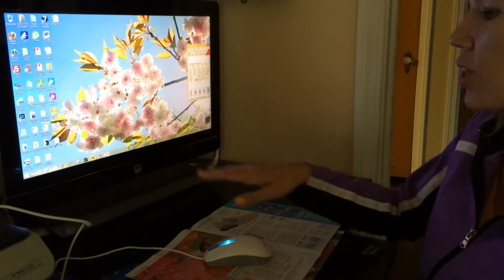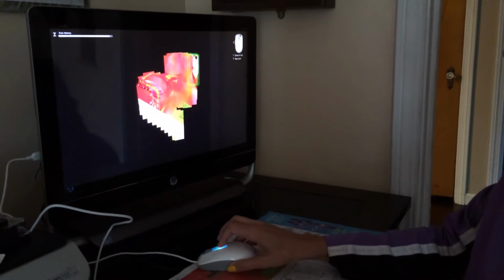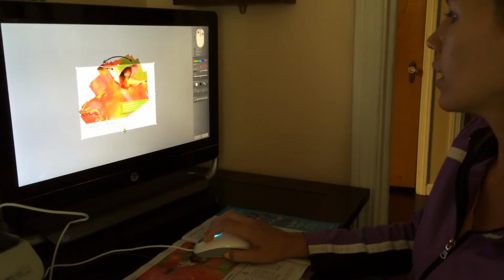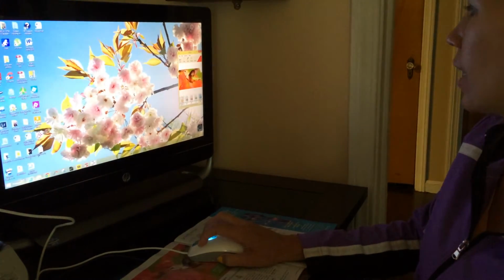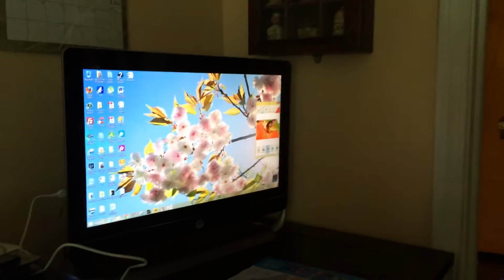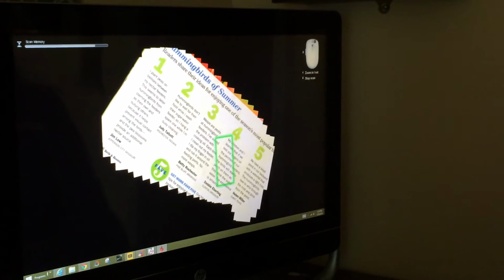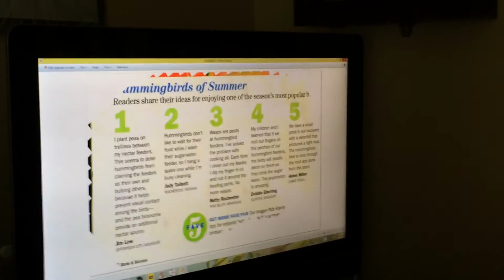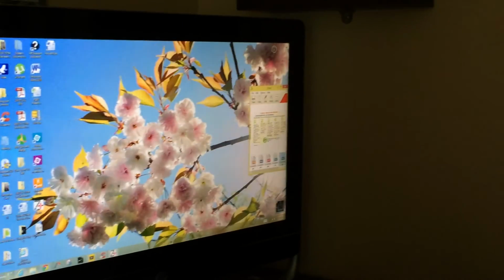Zcan+ Scanner Mouse Review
A look at the Zcan+ Scanner Mouse. Scan with a mouse into .jpg, .png. .pdf, Word, & Excel.

Product provided